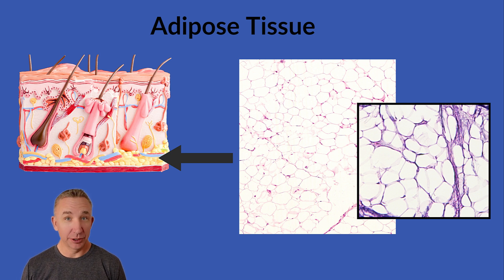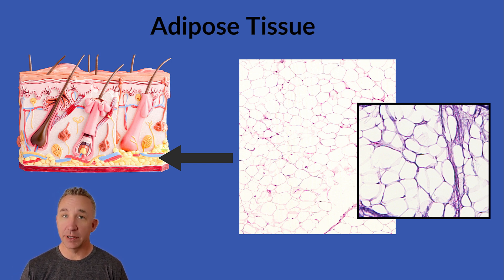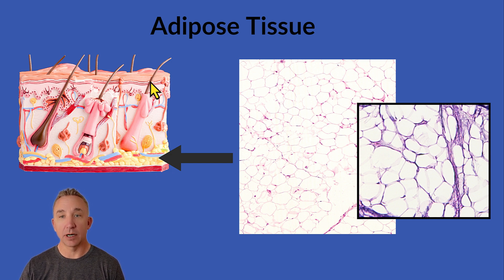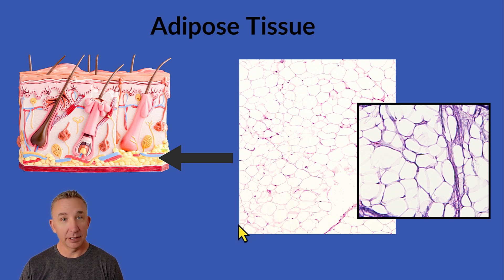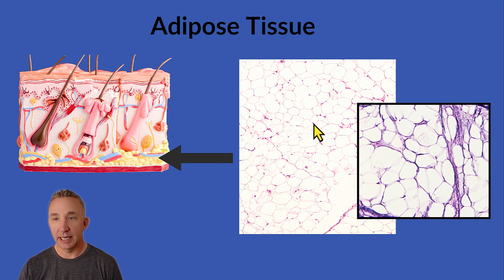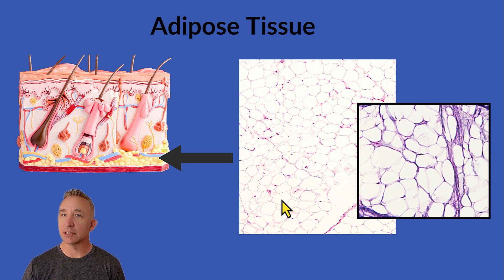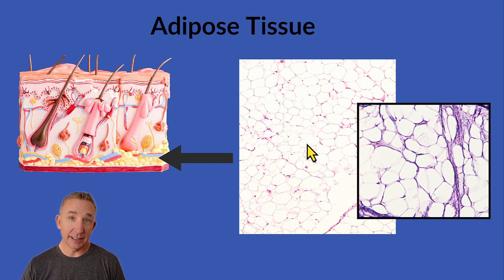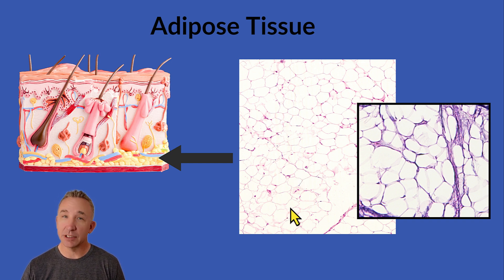Histology of Adipose Tissue: Understanding Fat Cells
Explore the histology of adipose tissue and understand its role as a loose connective tissue within the hypodermis. Dive into the structure of fat cells (adipocytes), their function in energy storage, and fat tissue insulation, while comparing it to areolar connective tissue and other types of connective tissue. Learn about the fat cell lifespan, adipose tissue regeneration, and how the connective tissue matrix supports the body. This video is perfect for anyone studying anatomy and histology slides!

VIDEO CHAPTERS:
0:00 Introduction to Adipose Tissue
0:30 Types of Connective Tissue Explained
1:05 Loose vs. Dense Connective Tissue
1:40 Adipose Tissue in the Hypodermis
2:15 Structure and Function of Adipocytes
2:50 Comparing Adipose and Areolar Tissue
3:25 Fat Cell Lifespan and Regeneration
4:00 Challenges of Fat Loss Explained
4:35 Summary and Key Takeaways

Let’s connect!